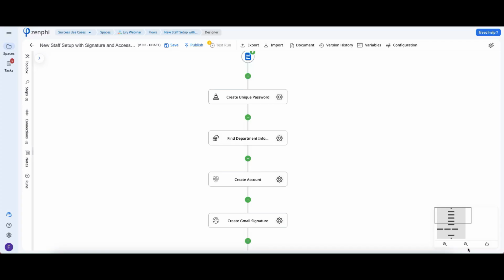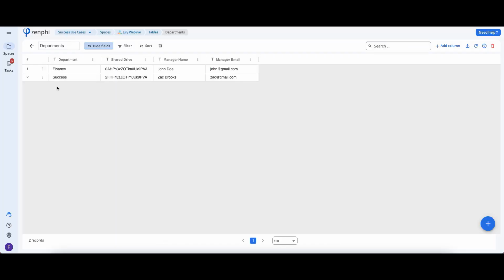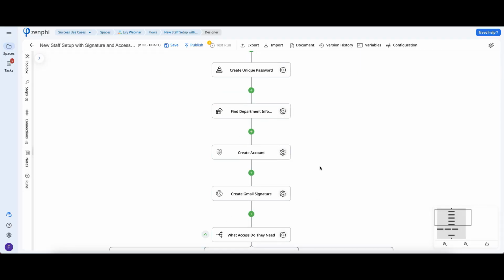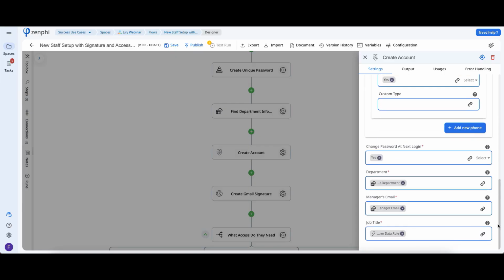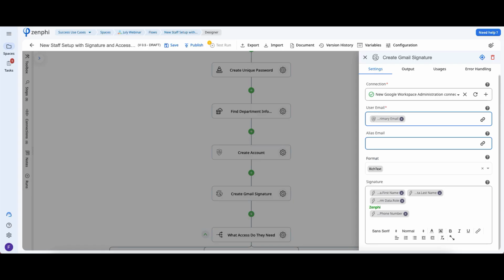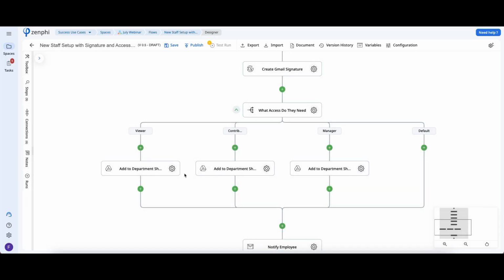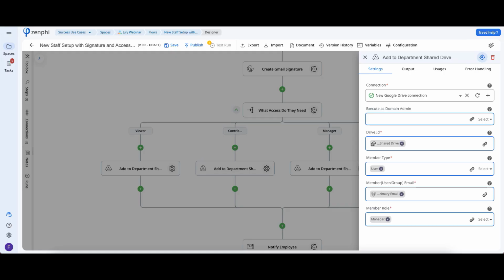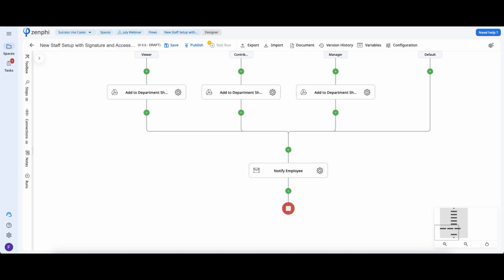Automate Your Google Workspace (G Suite) Employee Onboarding — Trigger From a Form Submission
Learn how to automate onboarding Google Workspace (G Suite) users using Zenphis no-code workflow builder.

With an easy to use drag-and-drop interface, Zenphi can streamline and automate a manual onboarding process in minutes. In this demo video, Zenphi is used to onboard users, set their Gmail signatures and provision access to Shared Drives. It starts with a specific trigger for demo purposes, however, in Zenphi you can use all types of triggers — changes in Google Directory, changes in Google Group, or changes in your HRIS system (HTTP Trigger)

The workflow can automatically add the user to appropriate role-based groups and calendars, and grant proper access to Google Drive folders and files they need for their role.

You can also add a final approval from the user's manager. Once approved, Zenphi can automatically send an official welcome message, and the new hire can hit the ground running.

Perfect for IT teams, schools, and businesses with high employee turnover looking to scale operations without adding manual overhead.